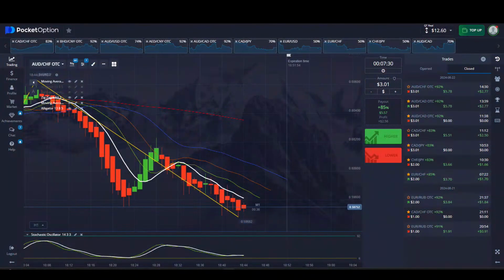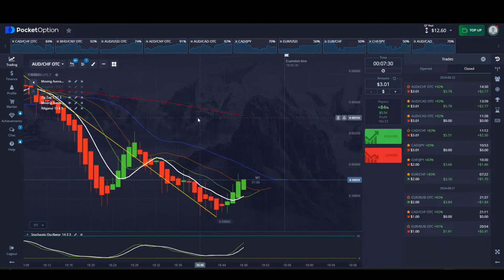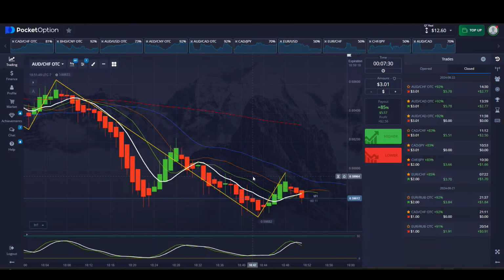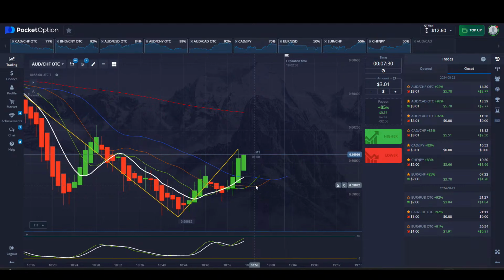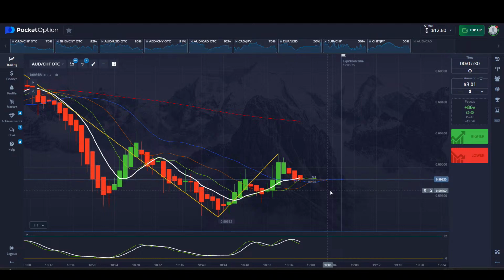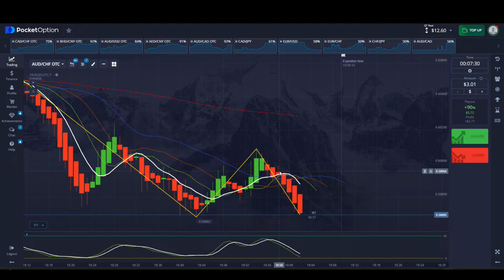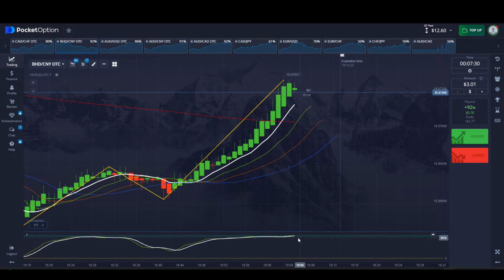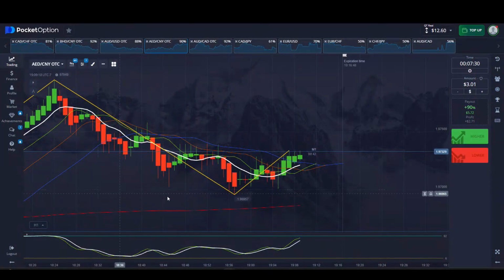Flipping a $5.00 Pocket Options Account!